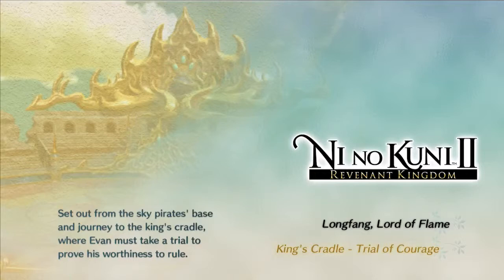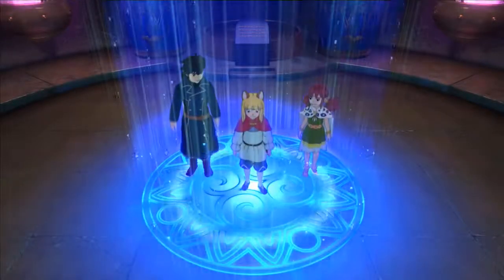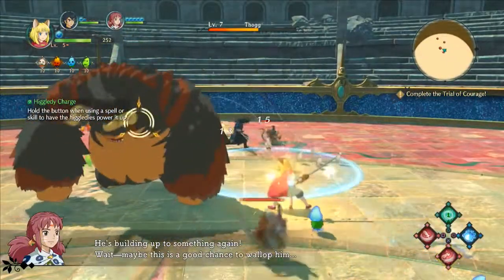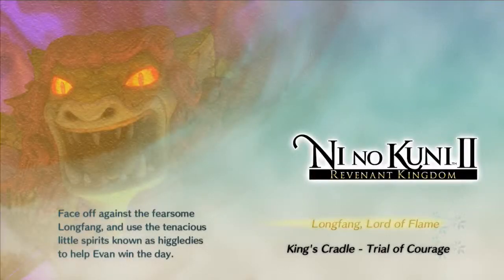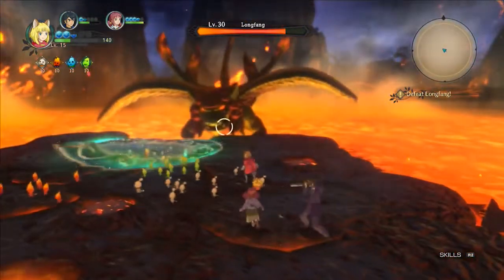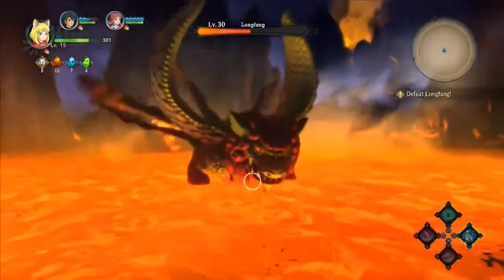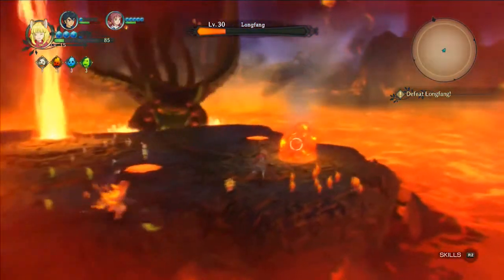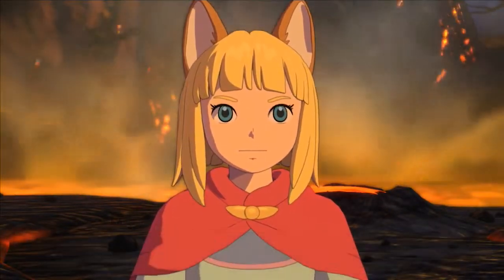Ni no Kuni II Revenant Kingdom E3 2017 Demo Walkthrough PS4/PC HD | PureGaming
The Bandai Namco team play through the E3 Demo of Ni no Kuni II and give more insight into the characters, gameplay and world of the game.

Ni no Kuni II will be available January 19, 2018 on PS4 and PC via Steam.